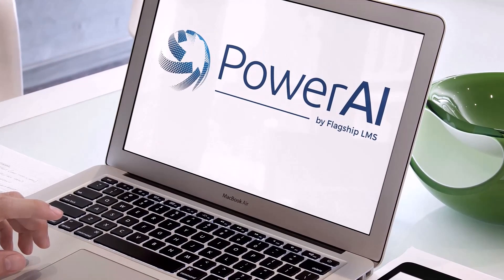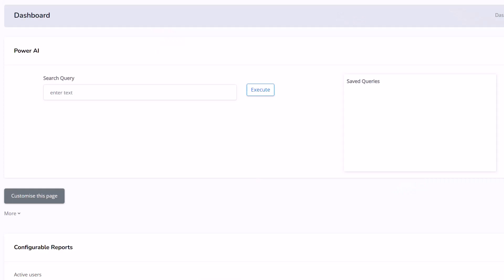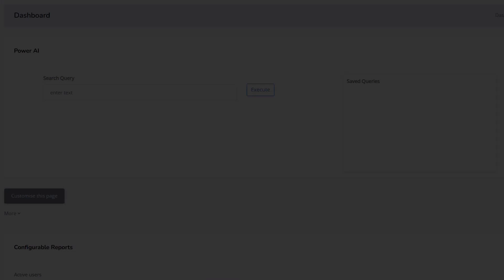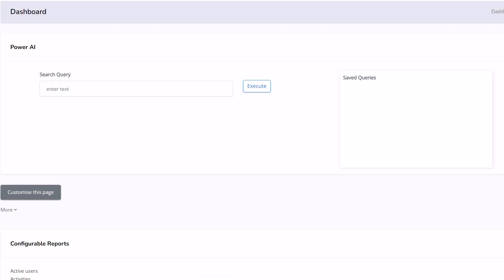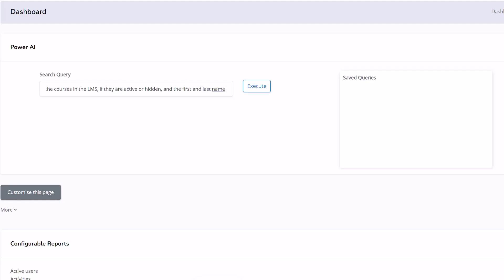PowerAI: Use Plain English to Generate Moodle Reports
Introducing a new artificial intelligence powered plugin called PowerAI. The plugin uses natural language processing to query the Moodle learning management system database.

Gone are the days of writing complex SQL queries or sifting through endless spreadsheets.

PowerAI uses cutting-edge natural language processing to understand your questions in plain English.